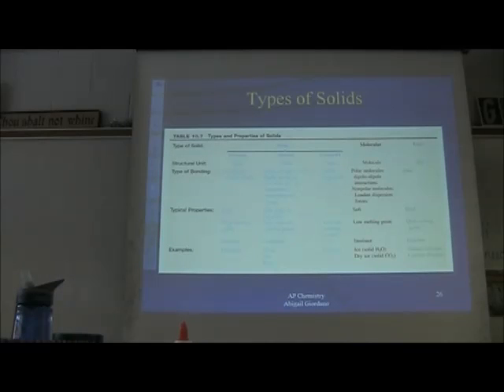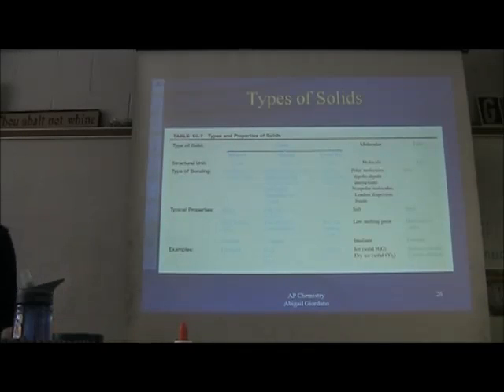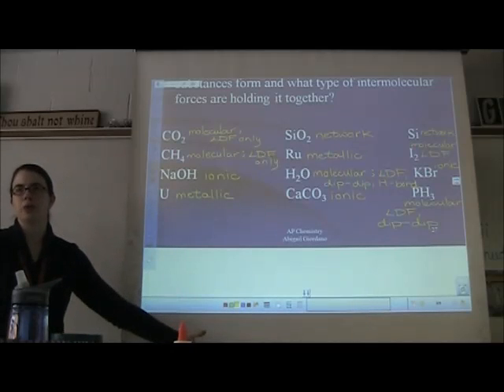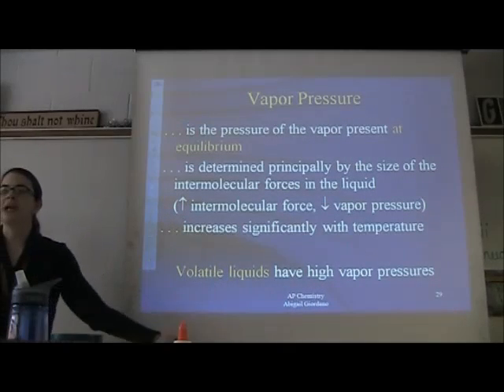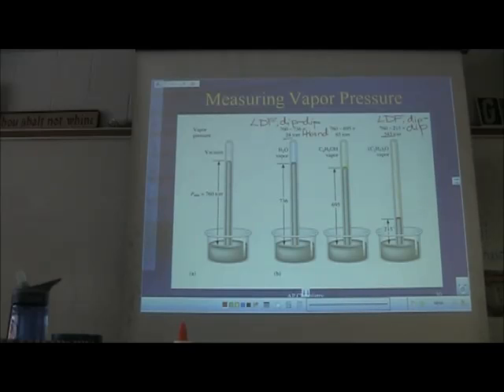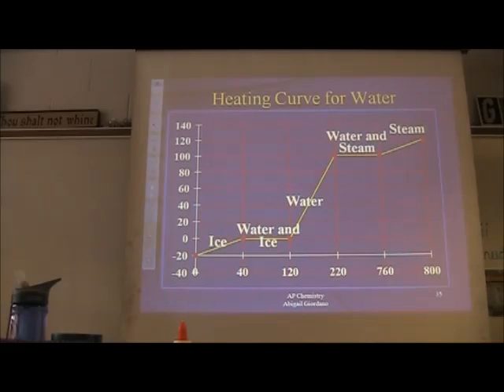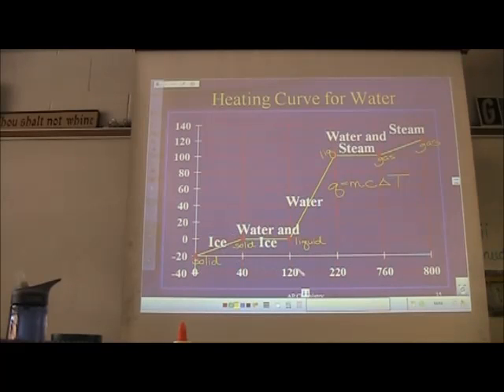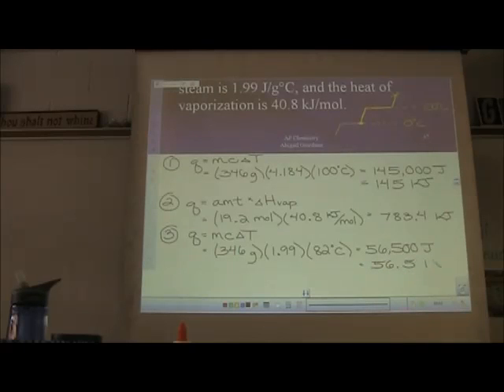Chapter 10 (Liquids and Solids) - Part 2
Major topics:  classification of solids cont'd, fusion/vaporization, vapor pressure & volatility, & heating curve calculations